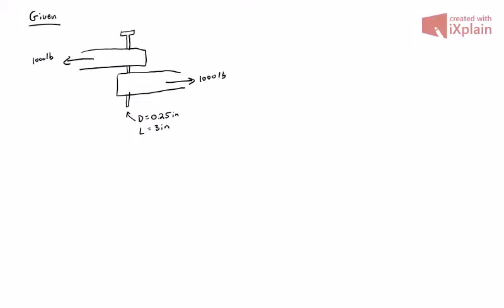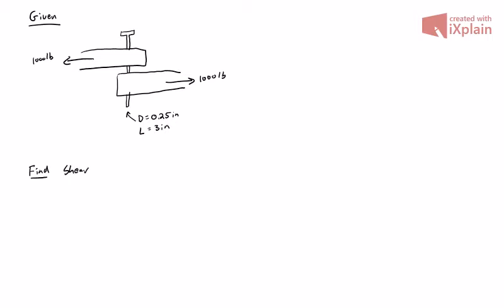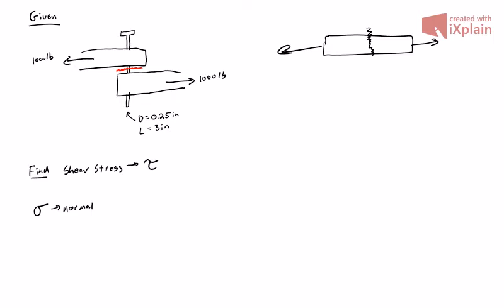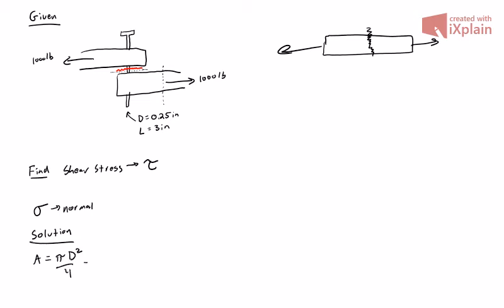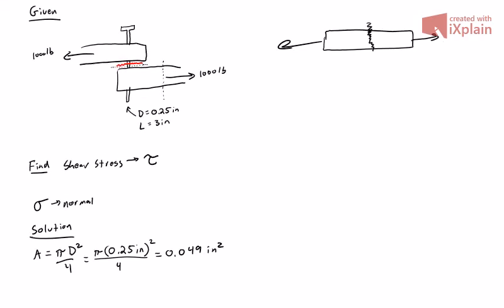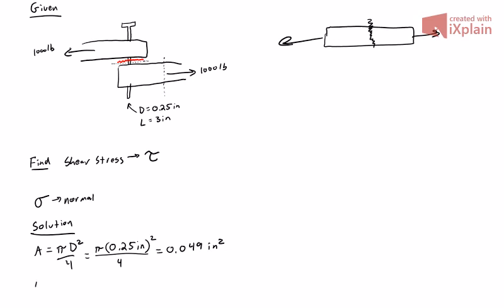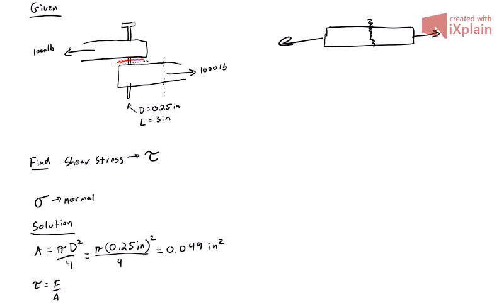Lesson 6 Example 6